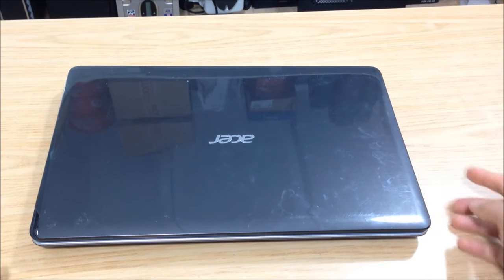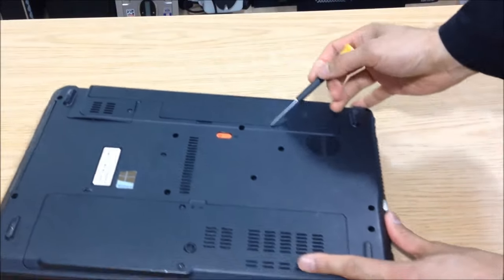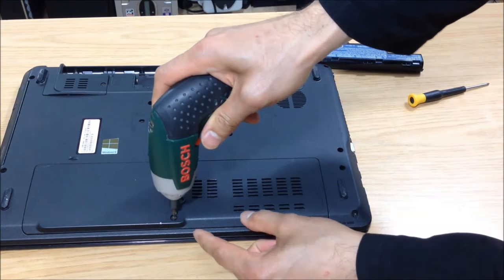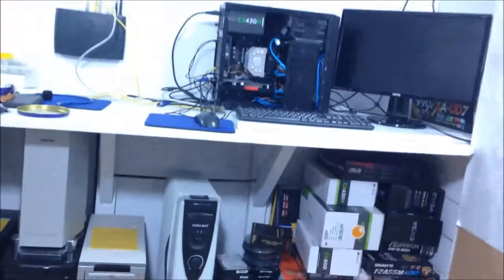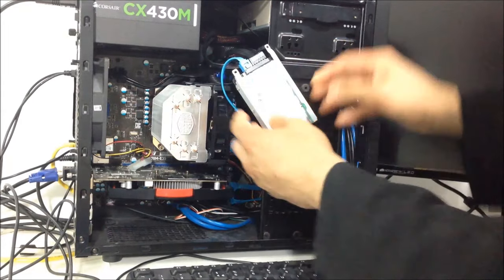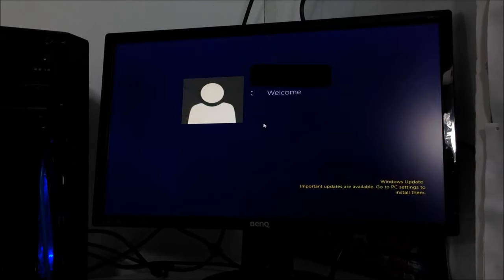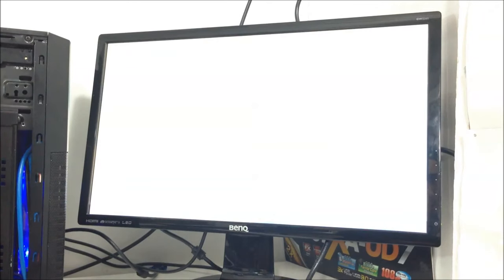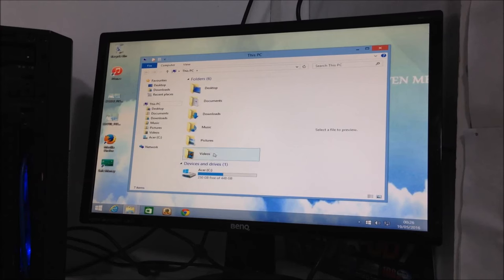How To Recover Files From A Dead Laptop | How To Recover Files From Broken Laptop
It is really easy to recover files from a broken laptop or desktop.   The easiest way to recover files from a broken laptop is to remove the hard drive from the defective computer, plug it into a different computer and many times the computer will allow to boot into that hard drive from the broken laptop.  If it doesn't, it should in most cases allow for the retrieved hard drive to be detected at least, and hence you can retrieve your data easily in many cases.

Featuring: Acer Aspire E1-571